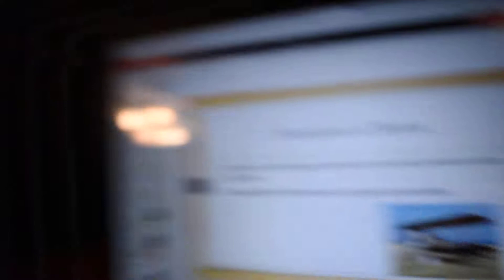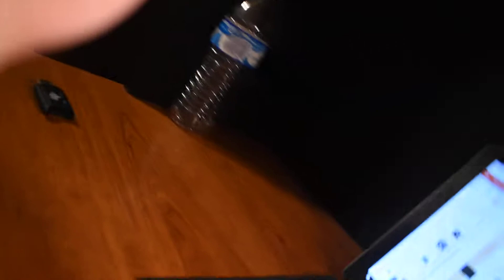Bi-Plane Live Crash Vlog